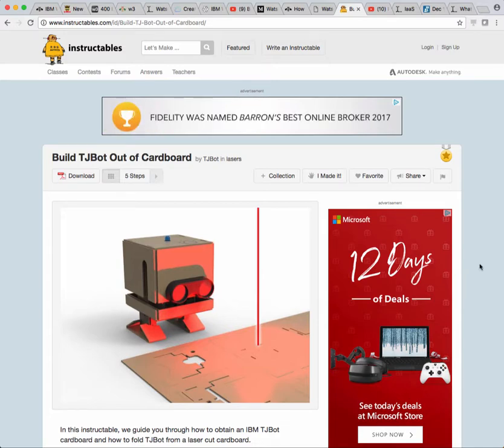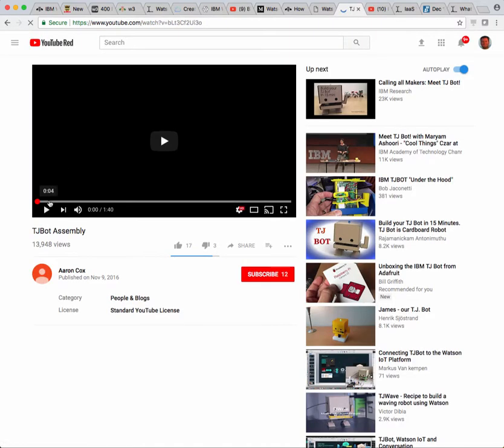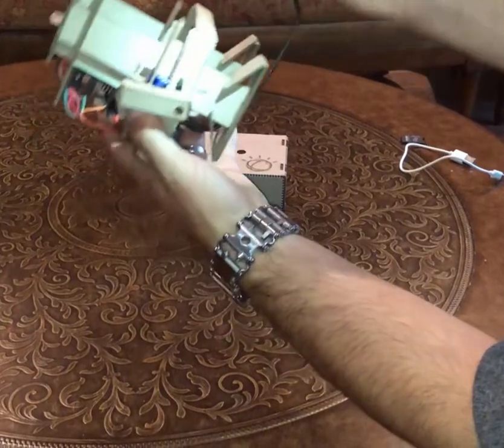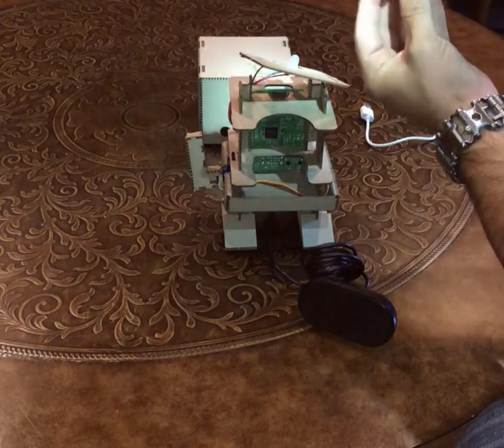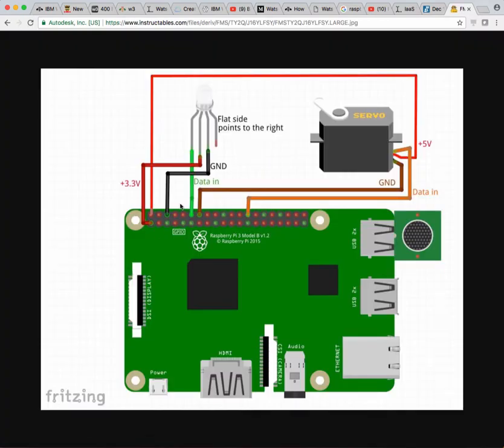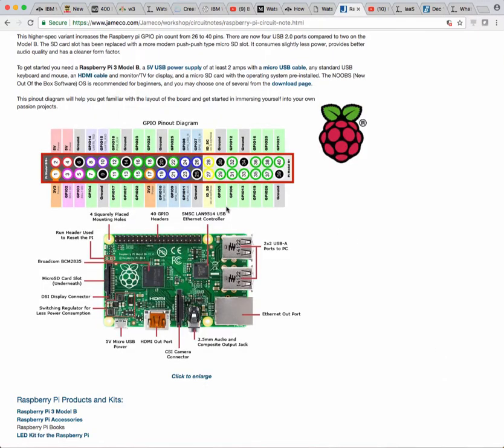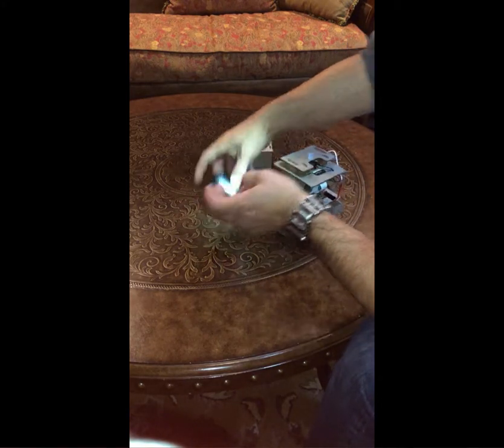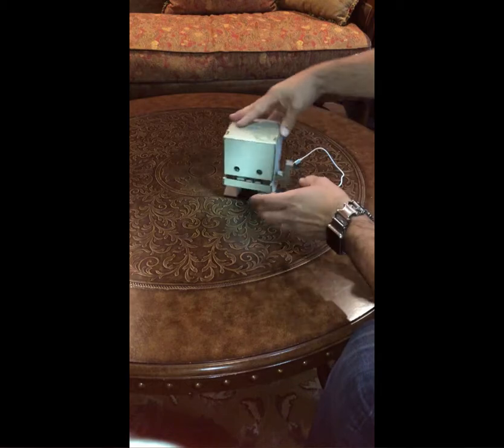Assembling the IBM TJBot Robot Kit - part 2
In this video, I'll walk thru the resources I used to build my Adafruit TJBot and how I wired things up.